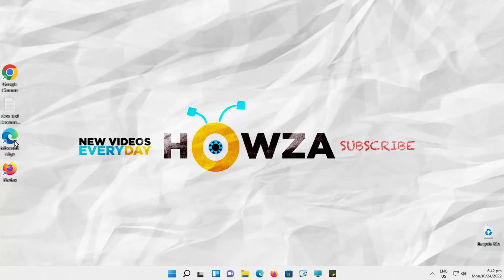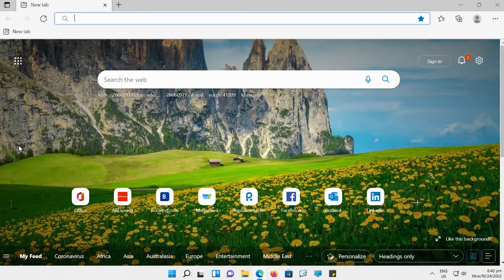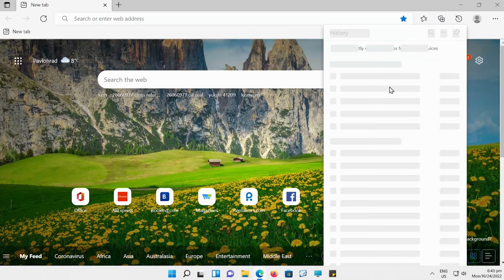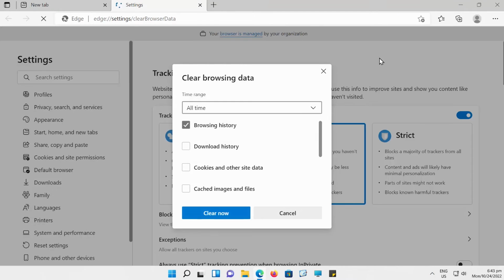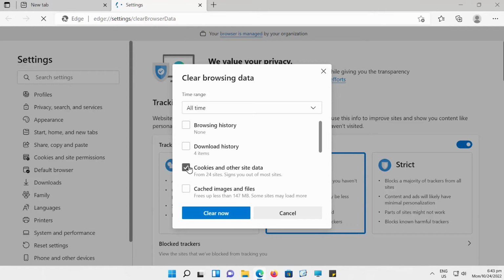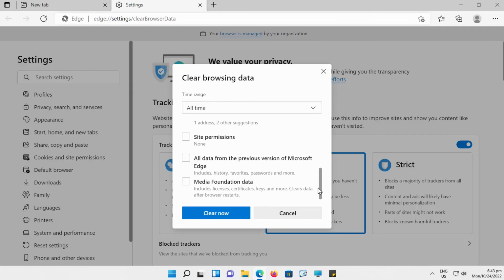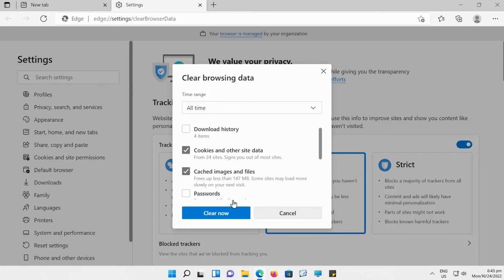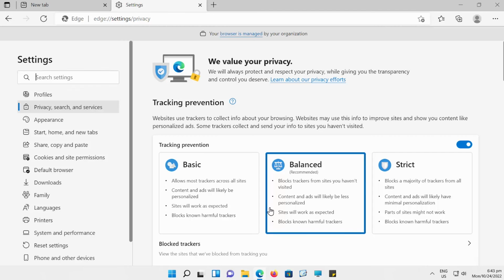How to Clear Cache and Cookies on Microsoft Edge in Windows 11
Hey! Welcome to HOWZA channel! In today's lesson, we will teach you how to clear cache and cookies on Microsoft Edge in windows 11.
Cookies are small files that websites put on your PC to store info about your preferences. Cookies can improve your browsing experience by allowing sites to remember your preferences or by letting you avoid signing in each time you visit certain sites. However, some cookies may put your privacy at risk by tracking sites that you visit.
Open Microsoft Edge. Click on the three dots at the top right corner of the window. Choose History from the list.
You will see a history list. Click on the three dots at the top of the list. Choose Clear browsing data from the list.
A new tab will open. Check what history do you want to clear: cookies and other site data, cached images etc. Check every option that you need.
Choose the time frame from the drop-down list. You have multiple options: last hour, last 24 hours, last 7 days, last weeks or all time.
Click on Clear now. History will be cleared.